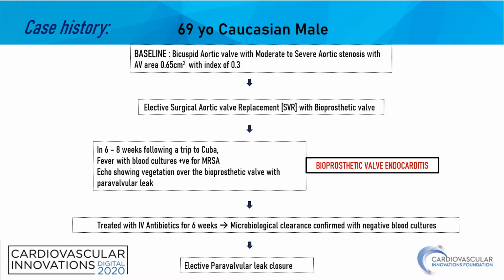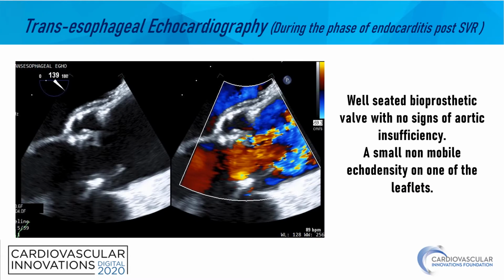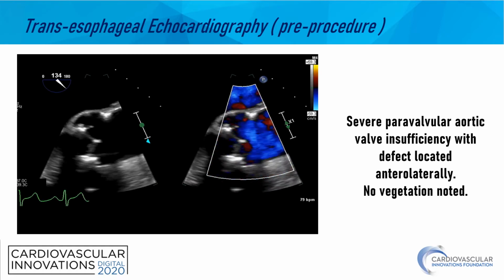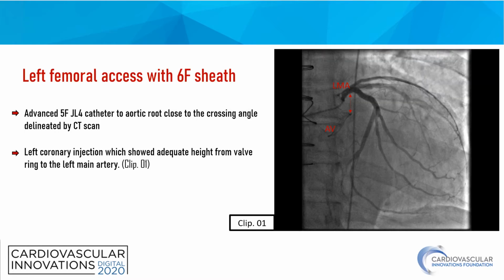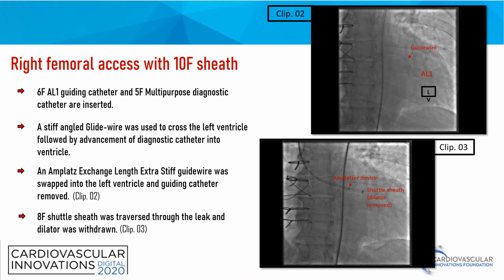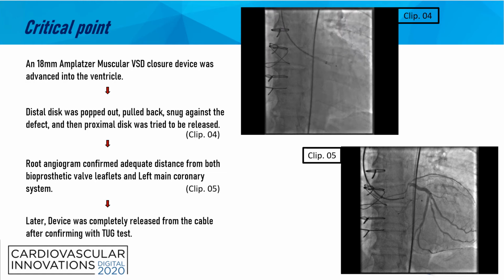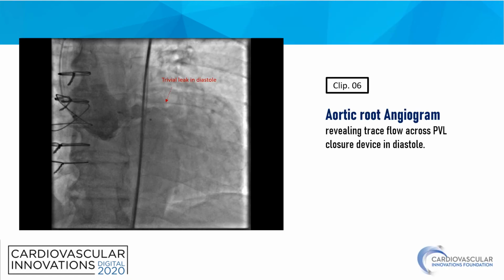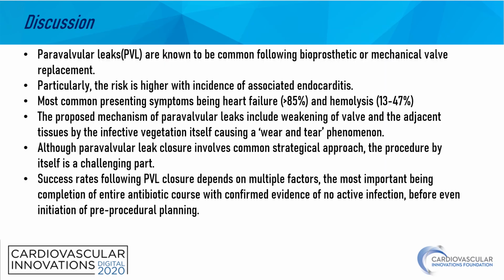" Leaky valves seldom rest" - Successful closure of Paravalvular lea_Velu_Structural